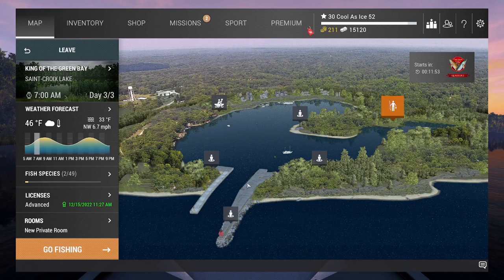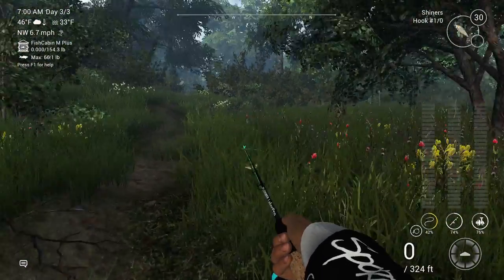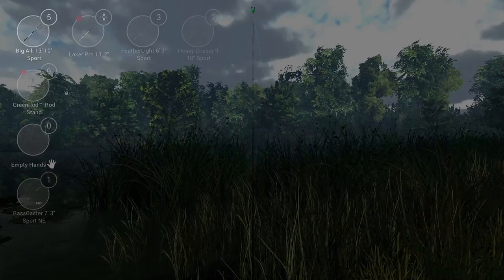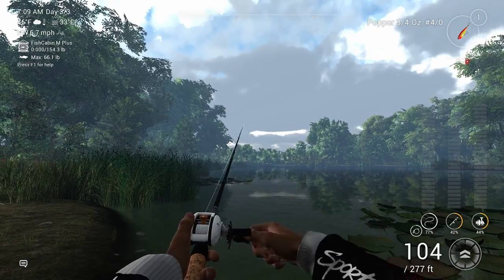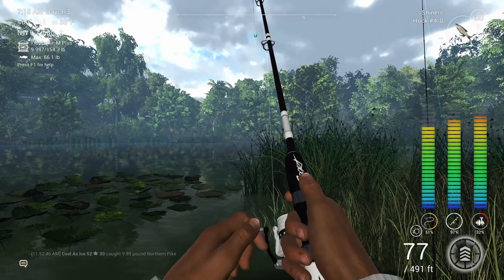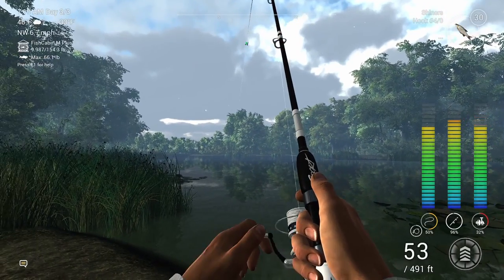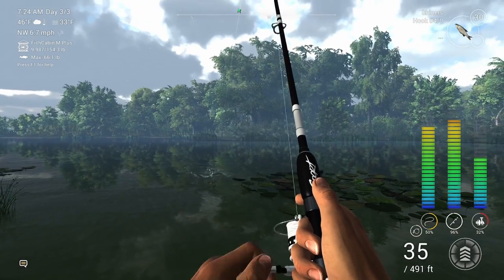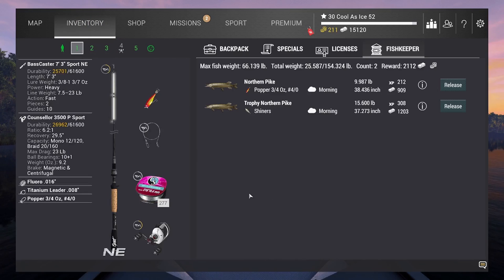How To Earn The Most Money At Saint-Croix Lake : Fishing Planet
um the title says it all if you have questions comment